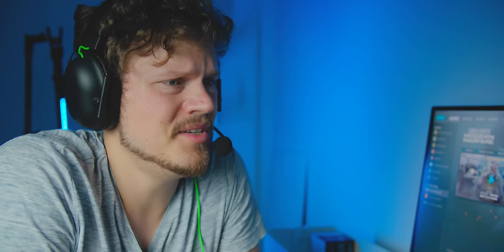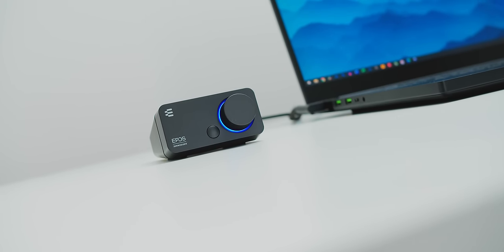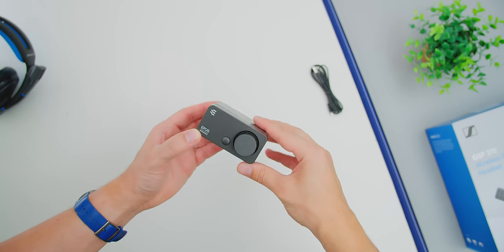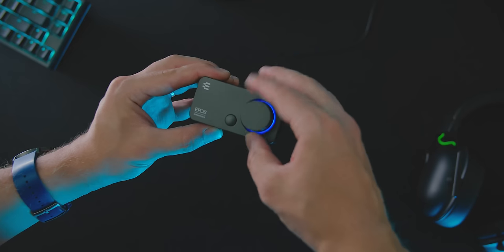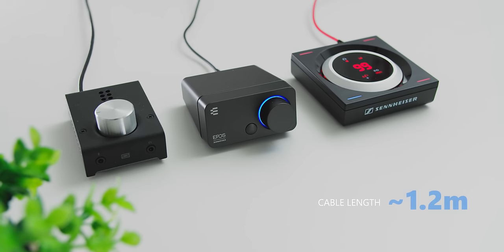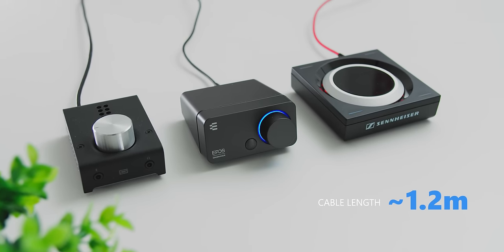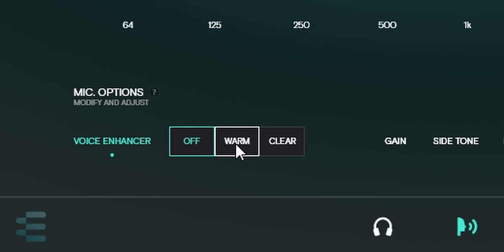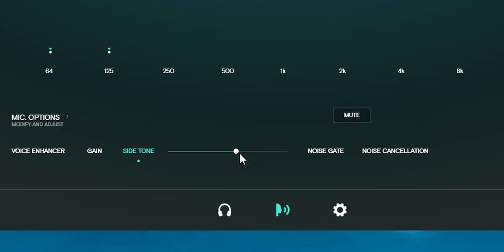EPOS GSX 300 Gaming DAC Review - Sennheiser Has LEFT The Chat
The Sennheiser gaming peripheral brand is no more and its been replaced going forward with EPOS .  The new EPOS GSX 300 external sound card is a gaming headphone DAC that features Sennheiser technology for 7.1 surround sound and a bunch of other features.  Its also really well priced and available right now.  But what about microphone quality, stereo sound and other features when it comes to the GSX 300 vs GSX 1000 and some of the other best external DACs we've reviewed?

EPOS GSX 300
Sennheiser GSX 1000
Schiit Fulla 3
Sennheiser GSP 300 ($99 Headset)
Sennheiser GSP 500

TIMESTAMPS

0:00 – Intro
2:35 - Epos GSX 300 Physical Overview
4:29 – Software
4:55 - Power Output vs GSX 1000 / Fulla 3
8:10 – Gaming Mic test
9:09  – Surround Sound Test
12:41 – Some Serious Issues
13:57 – Conclusion

Review unit provided free of charge by EPOS. As per Hardware Canucks guidelines, no review direction was received from manufacturer.